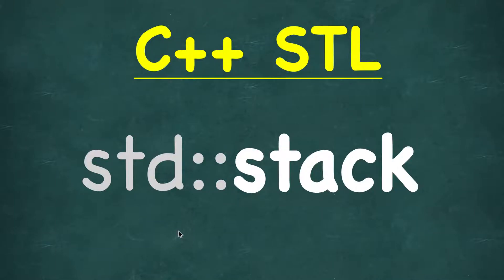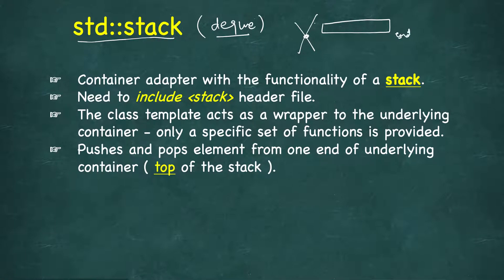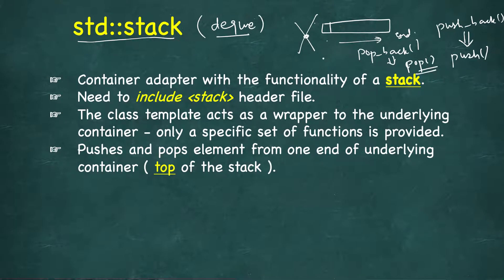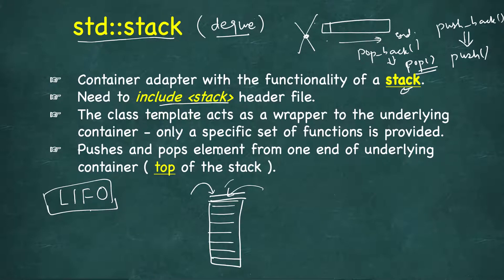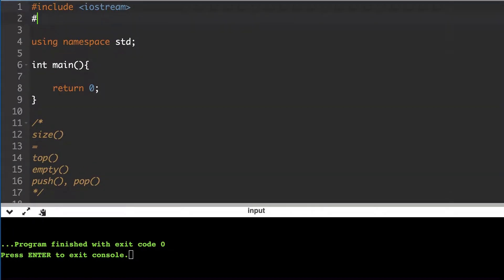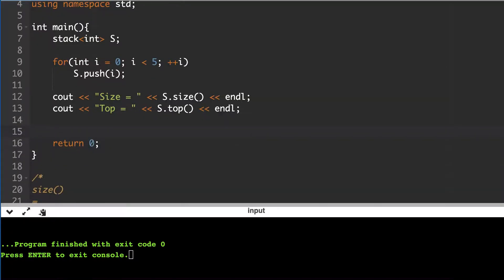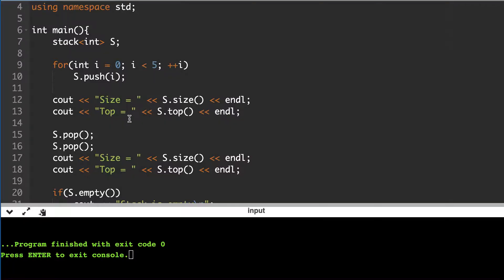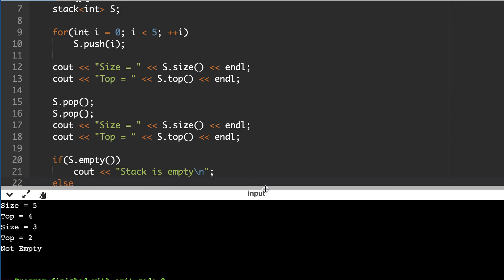Stack | C++ STL (Standard Template Library) | std::stack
In this lesson we study about list container and different functions of list.